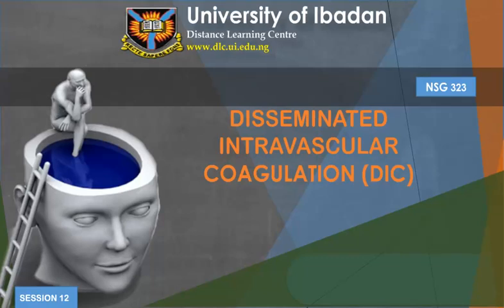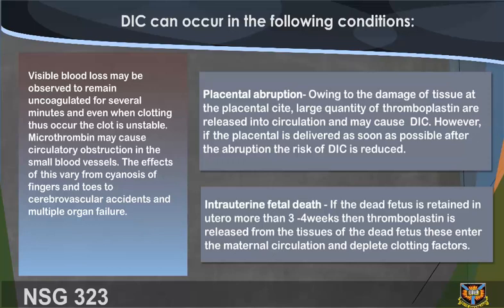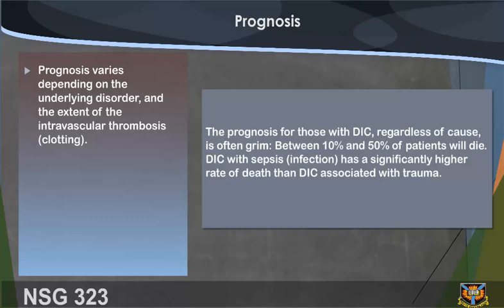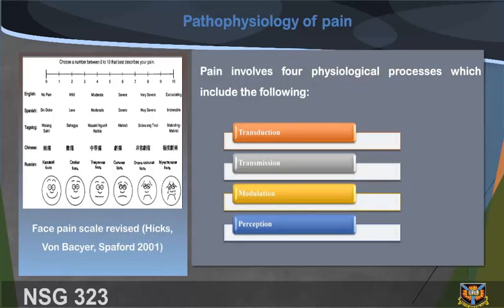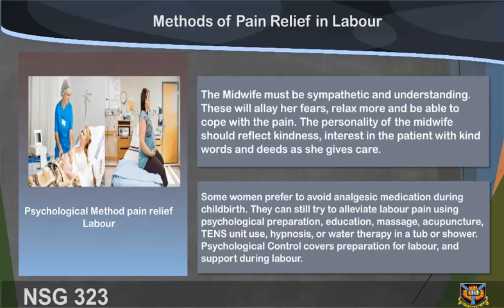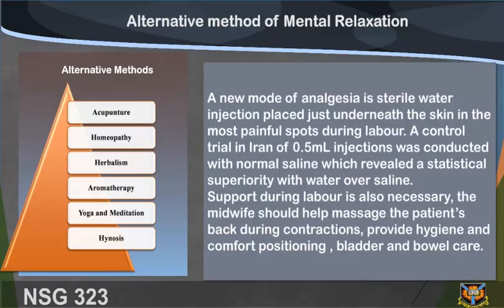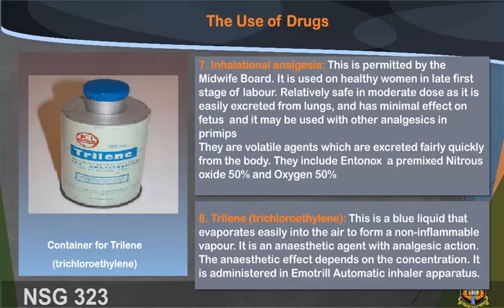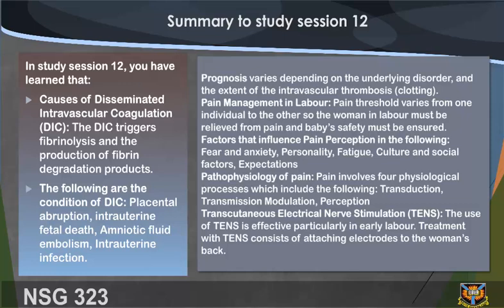nsg 323 session 12